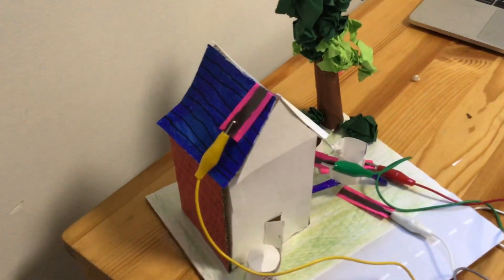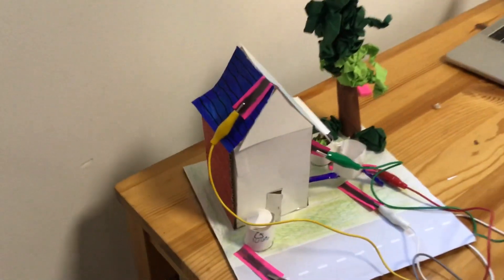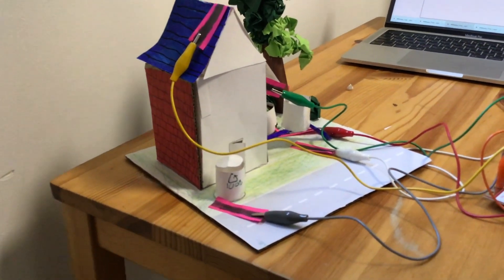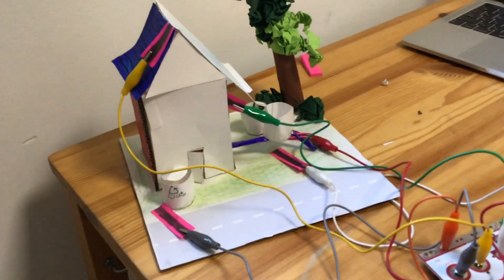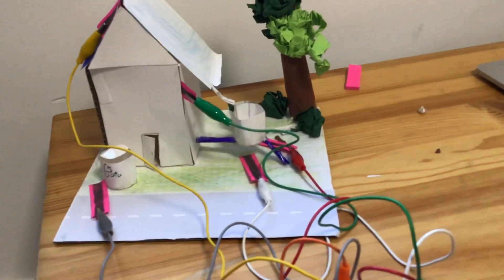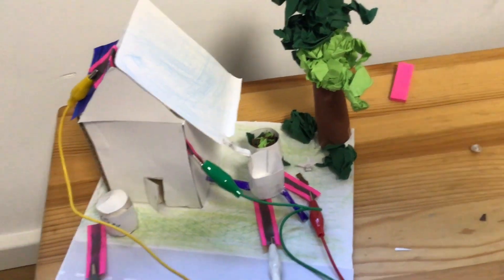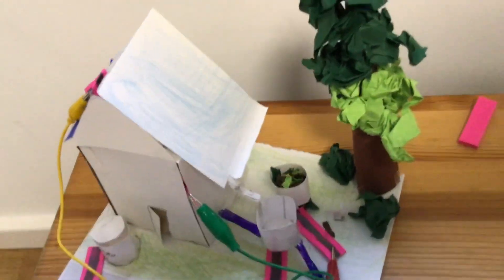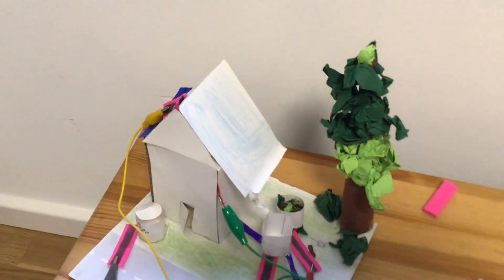Sustainable house made by Ayumu using makey makey